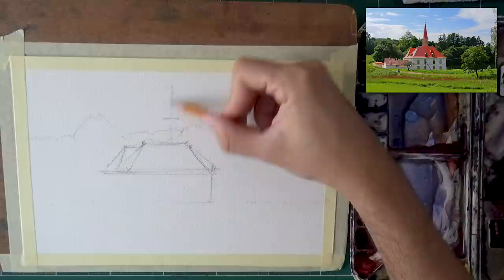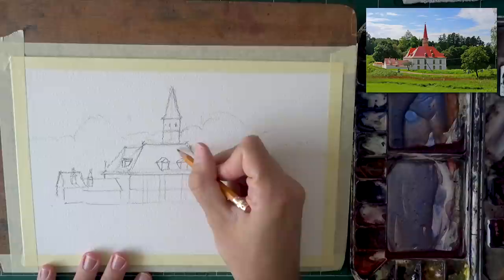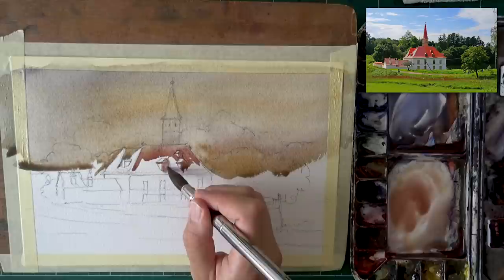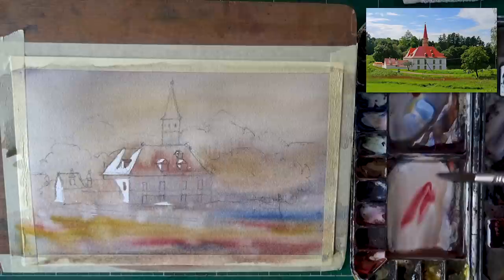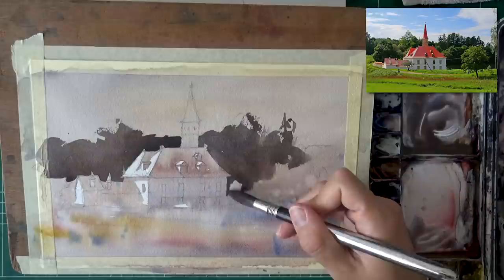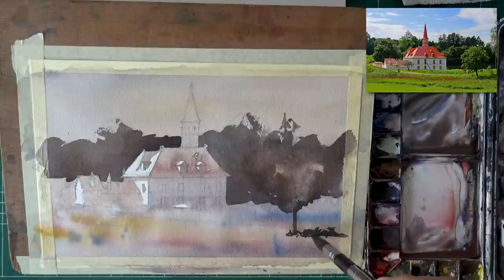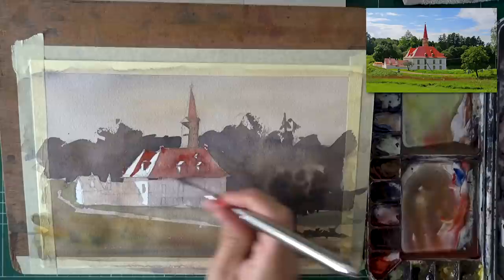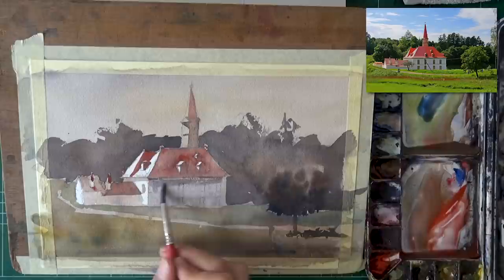Paint Atmospheric Watercolors (Change the Colors)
In today's video I'm sharing this process with you, in which I'm making pretty significant changes to the reference photo, making it more interesting, atmospheric and wholesome.

I'm mainly using more Yellow Ochre (M. Graham), letting it dominate the painting and be a part of almost any color used. This helps unite the painting and avoid an amateurish, over-saturated look.

Time Stamps:

00:00 - Introduction
00:32 - Drawing Stage
05:10 - First Wash
09:29 - Foliage
14:33 - Structure
19:10 - Small Details
21:24 - Darkening the Background
26:04 - Final Result & Tape Removal
26:56 - Conclusion

- Liron

Quinacridone Rose

Brushes
Escoda BLACK Plein-Air Set:

*** MUSIC CREDITS ***